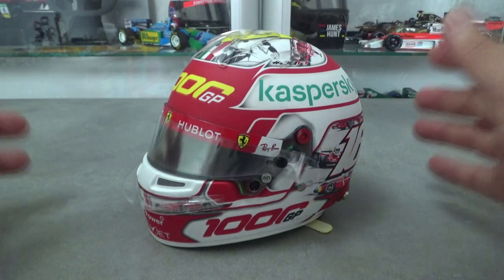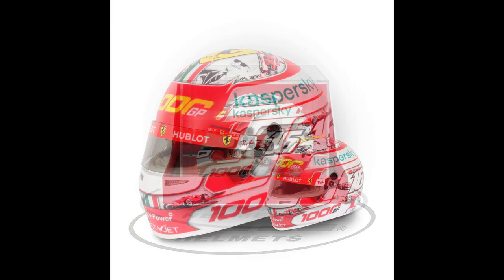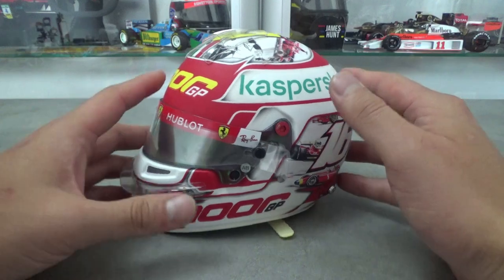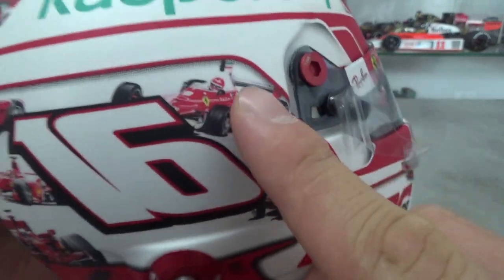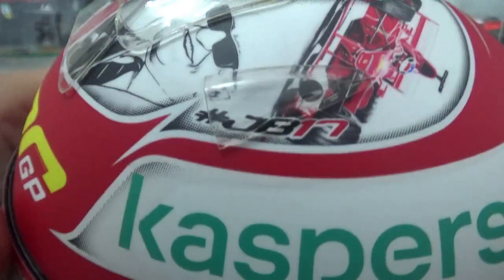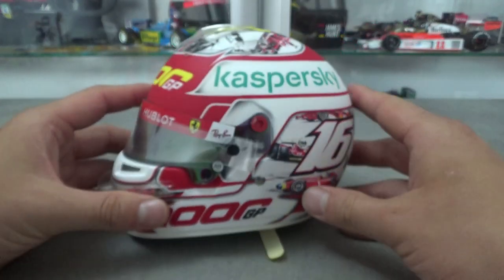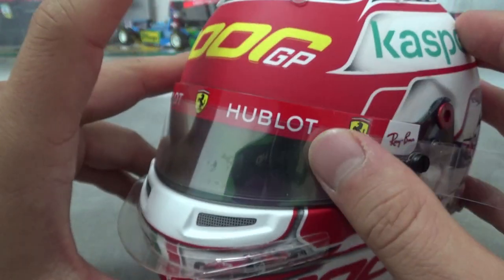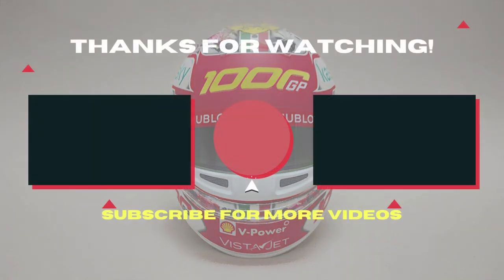REVIEW Bell HP77 1:2 Ferrari 1000 GP mini half scale helmet Charles Leclerc Tuscan GP 2020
My review of the Bell HP77 scale 1:2 mini half scale helmet of Monegasque Scuderia Ferrari driver Charles Leclerc form the 2020 GP of Tuscany. This was Ferrari's 1000th GP in Formula 1.

Link to the Half Scale Accessories (HSA) page on Facebook for all 1:2 helmet upgrades:

00:06​​​ - 03:04 Lost Memories
03:04​​​ - 06:41 Lights of Elysium